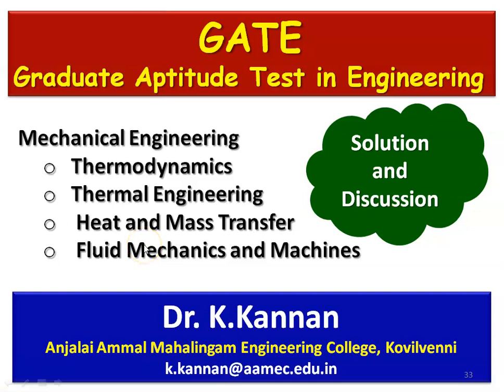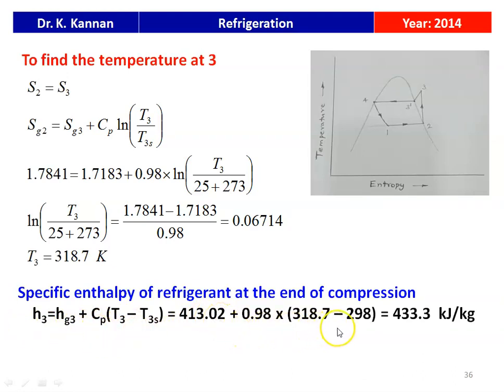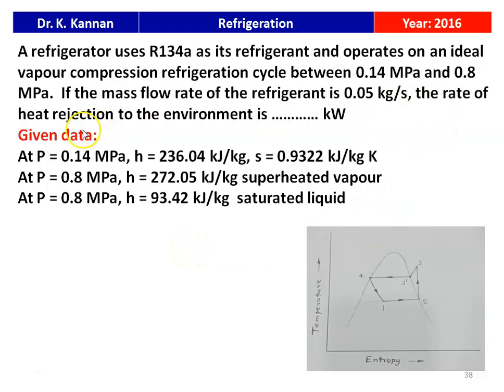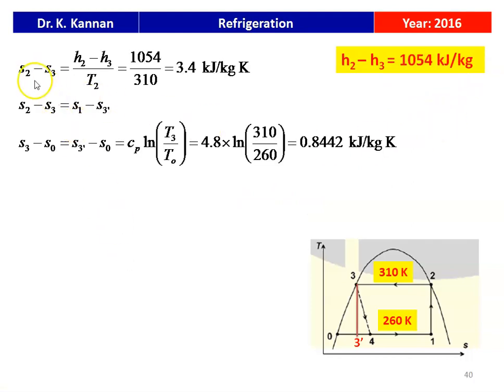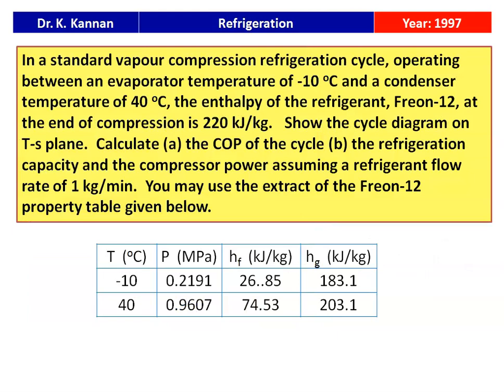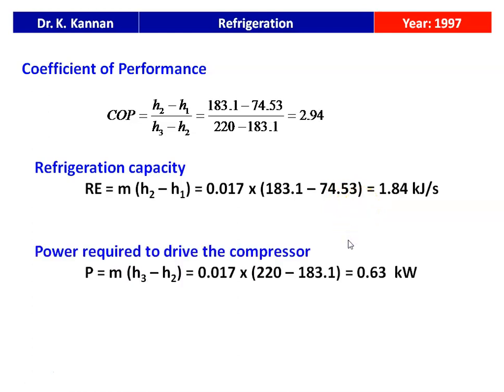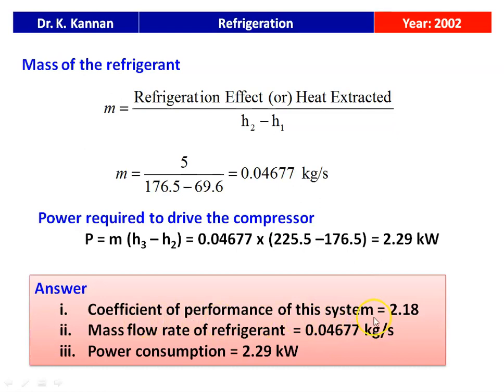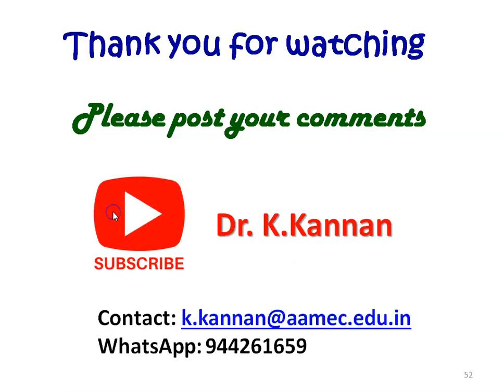GATE 29 Refrigeration - II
GATE question on the subject refrigeration are solved and discussed from various GATE question papers